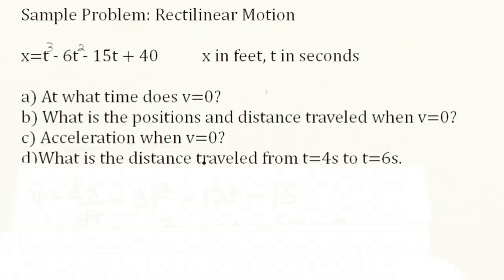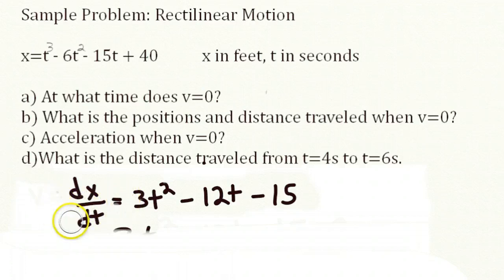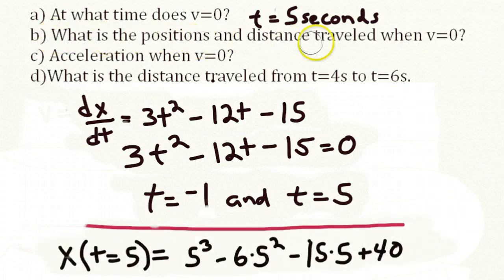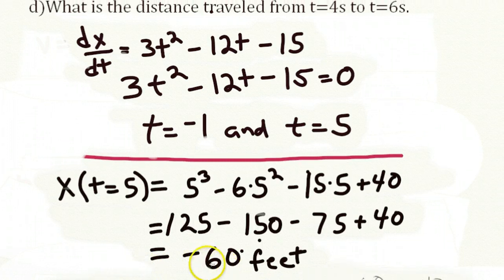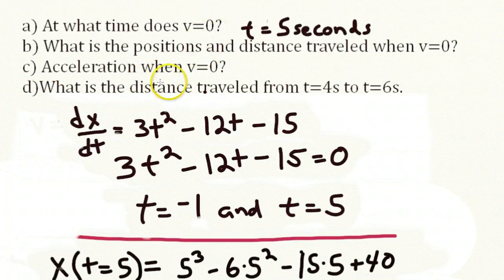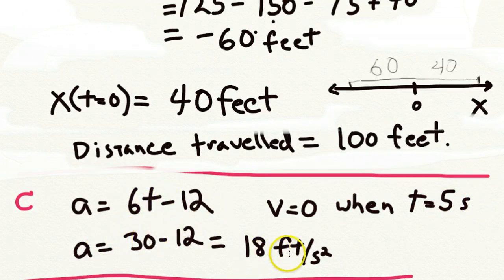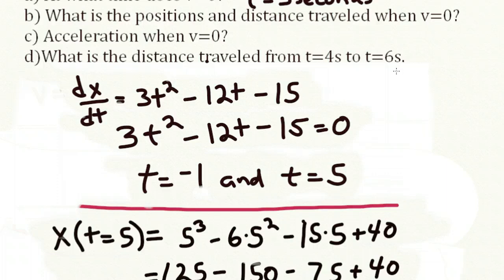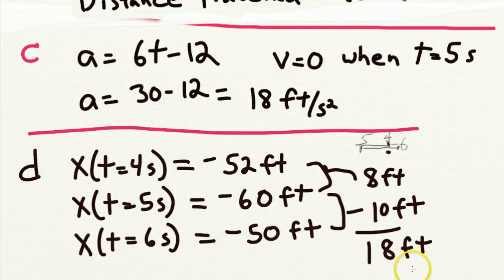Rectilinear Motion example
A particle is described by the equation x=t^3-6t^2-15t+40, calculate various aspects of its motion.